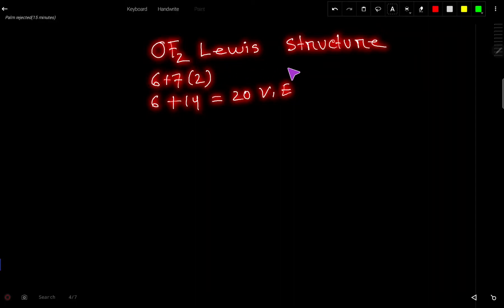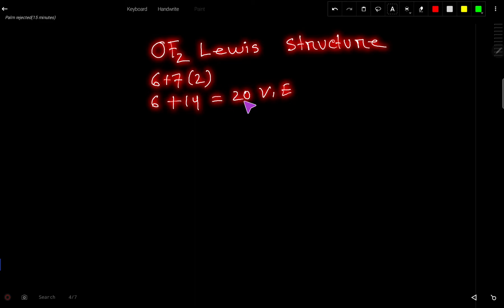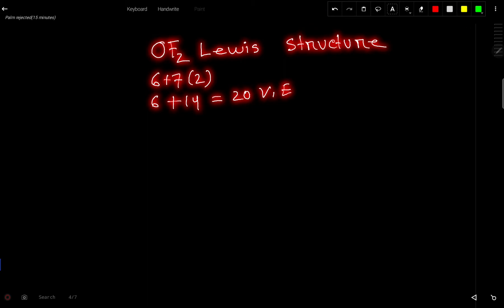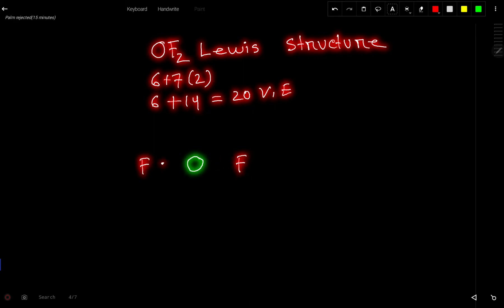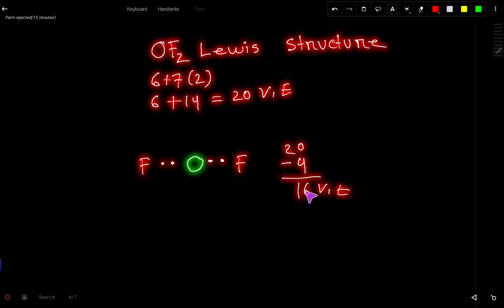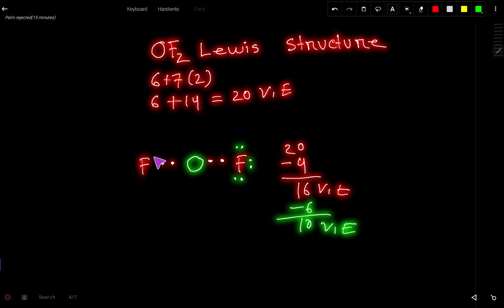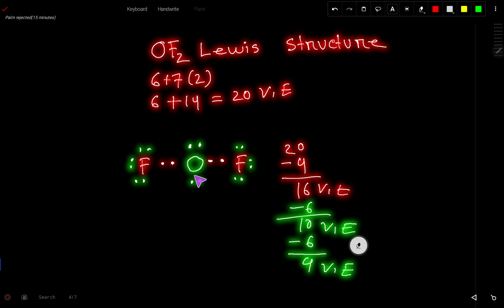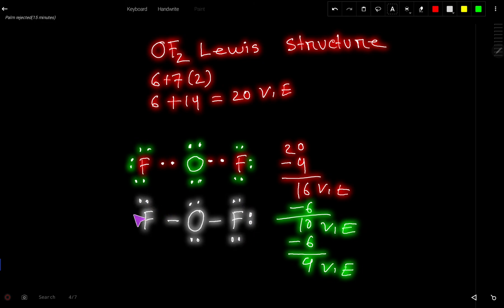OF2 Lewis Structure ||Lewis Dot Structure for OF2 ||Oxygen Difluoride Lewis Structure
This video has solved the following Questions:

1.OF2  Electron Dot Structure

2.Electron Dot Structure for OF2

3.How to Draw the Electron Dot Structure for OF2

4.OF2 Electron Dot Diagram

5.How to draw the dot structure for OF2

6.How do you draw the Lewis structure for OF2?